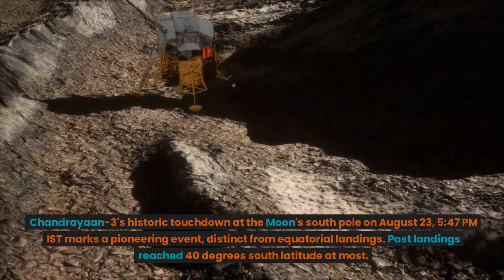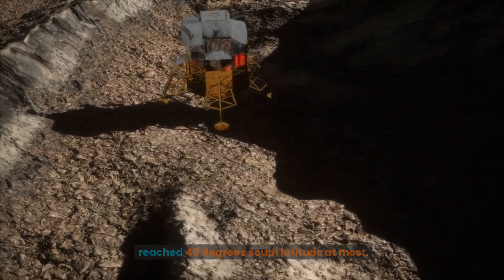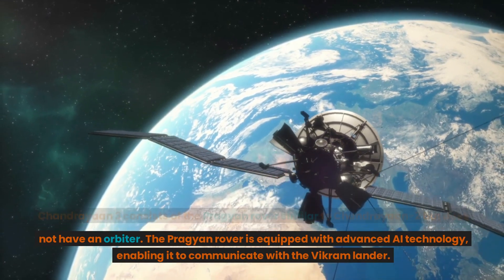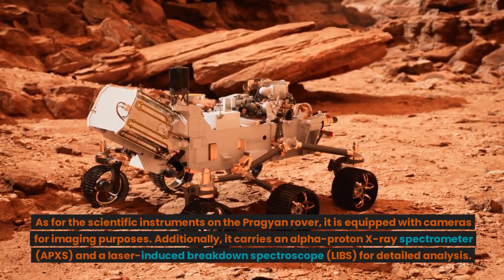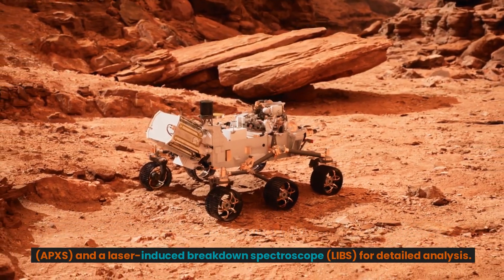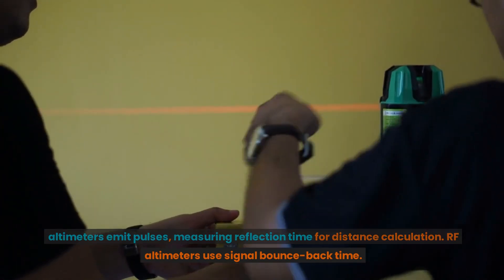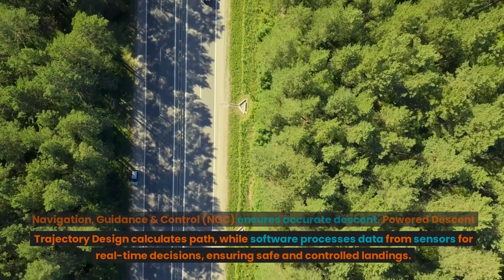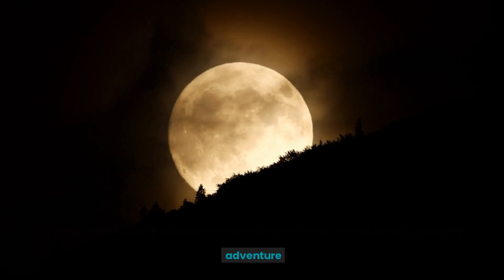A.I powered moon mission |Tech used in Chandrayaan 3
Chandrayaan-3's historic touchdown at the Moon's south pole on August 23, 5:47 PM IST marks a pioneering event, distinct from equatorial landings. Past landings reached 40 degrees south latitude at most.
lets talk about the tech used in Chandrayaan-3
Chandrayaan 3 consists of the Pragyan rover similar to Chandrayaan-2 but does not have an orbiter. The Pragyan rover is equipped with advanced AI technology, enabling it to communicate with the Vikram lander.
 This technology also assists the rover in various tasks and operations.Pragyan is specifically designed for a dedicated research period of 14 days on the lunar surface
As for the scientific instruments on the Pragyan rover, it is equipped with cameras for imaging purposes. Additionally, it carries an alpha-proton X-ray spectrometer (APXS) and a laser-induced breakdown spectroscope (LIBS) for detailed analysis.
Laser and RF altimeters gauge altitude by measuring signal travel time. Laser altimeters emit pulses, measuring reflection time for distance calculation. RF altimeters use signal bounce-back time.
Navigation, Guidance & Control (NGC) ensures accurate descent. Powered Descent Trajectory Design calculates path, while software processes data from sensors for real-time decisions, ensuring safe and controlled landings.
Chandrayaan-3 is our cosmic pioneer, set to create history. It's like a trailblazer, landing on the Moon's south pole for the first time ever. Get ready for a new lunar adventure